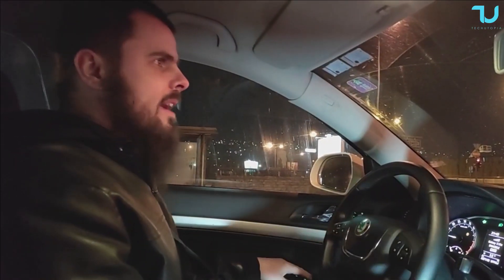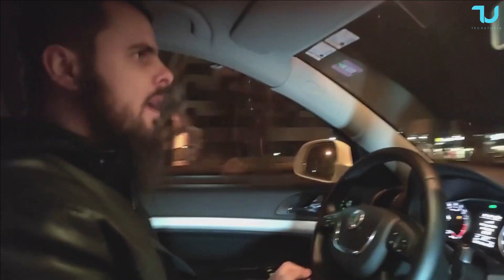Saramonic SR-BTW Microphone Unboxing I Review I The Best lavalier mic for smartphones iOS Android?!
➡️Saramonic Blink 500 PRO B2W Amazon

Time tags
Intro 00:00
Unboxing 00:26
Hands on 00:50
Test with lav mic 02:47

➡️Poco F3 K40 8GB Amazon
➡️Poco F3 Aliexpress

➡️Poco X3 NFC 64GB Amazon
➡️Poco X3 NFC 128GB Amazon

➡️Redmi Note 9S Amazon

▶︎TechUtopia is a participant in the Associates Program◀︎